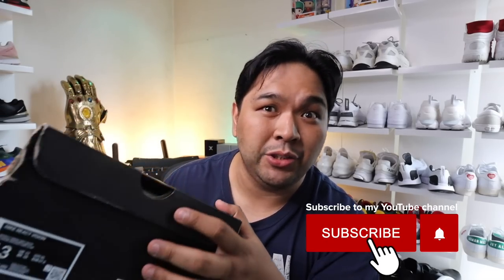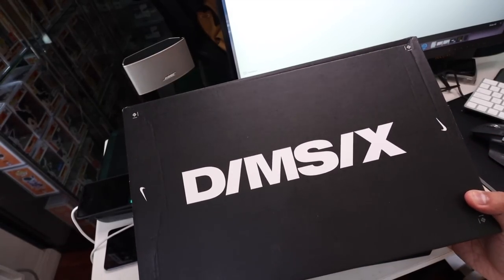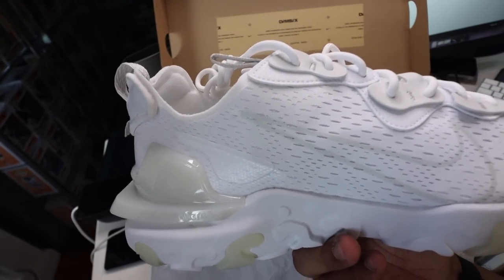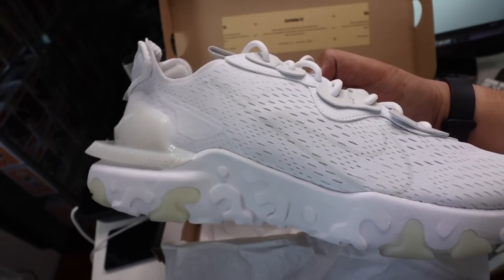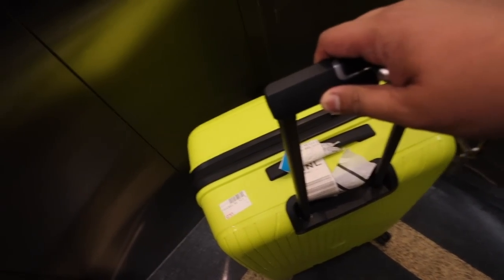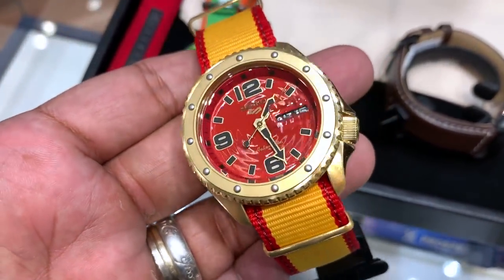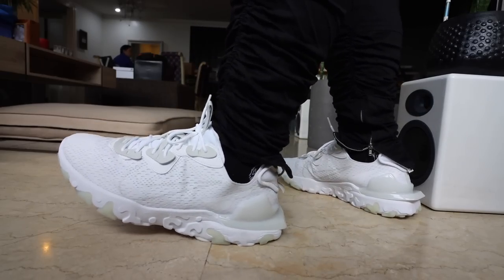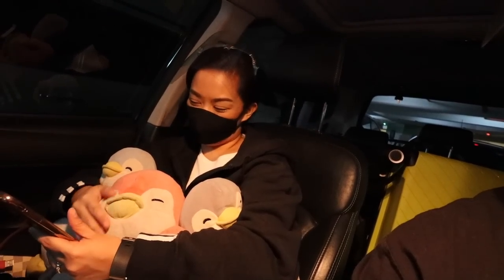UNBOXING: Severely UNDERRATED and OVERLOOKED NIKE Sneakers (Nike React Vision)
Hey everyone! In today's episode I'll do my unboxing and review of the Nike React Vision. To be honest I've seen this sneaker online and in-store so many times but I just couldn't bring myself to pull the trigger on it. However it my last visit to a Nike shop, I saw a ridiculously CLEAN triple white pair. Ended up copping.

Apart from the unboxing, I also bring you guys along with me during my day! We go watch shopping over at @TOKYO in Greenhills. Sobrang fun.